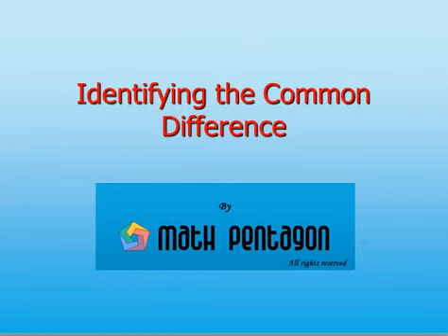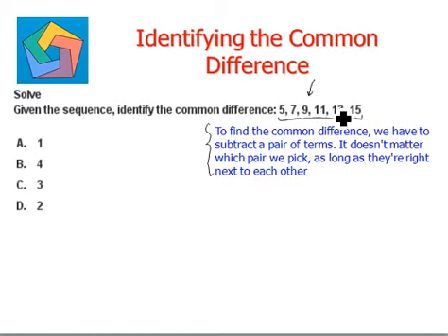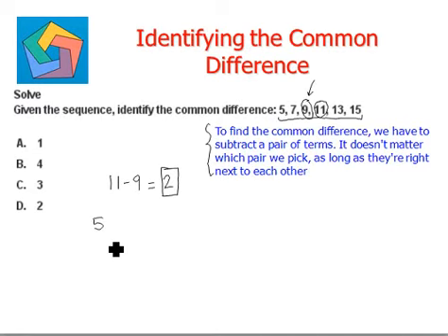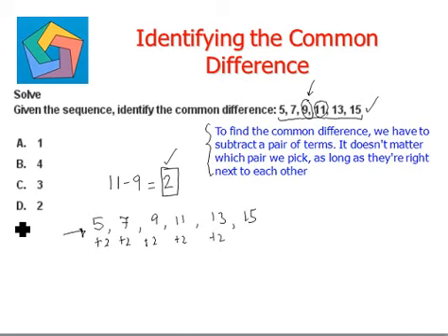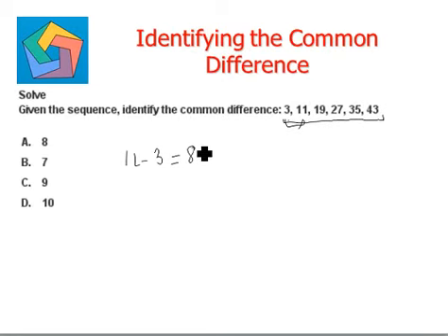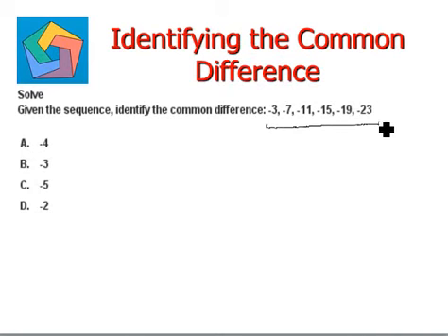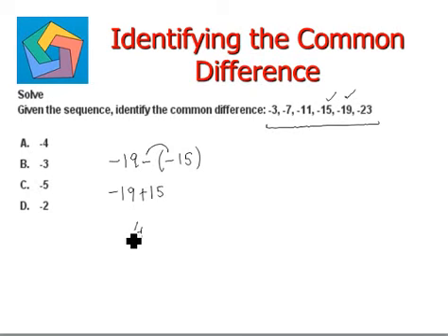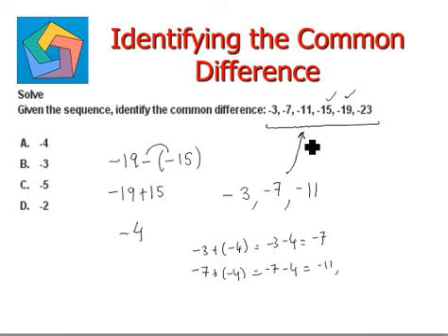Identifying the Common Difference